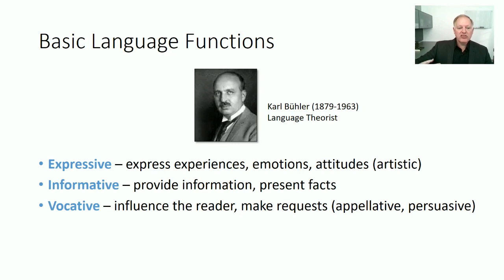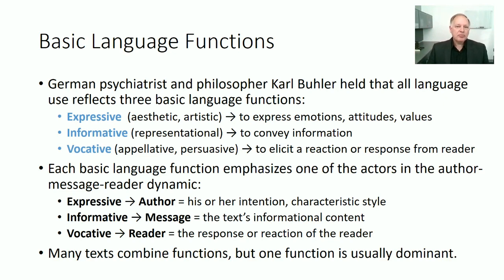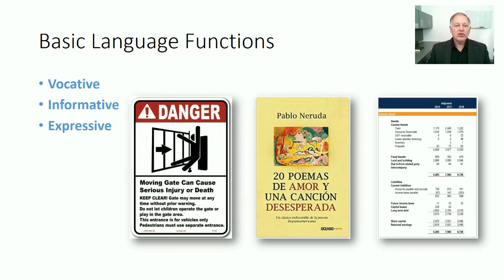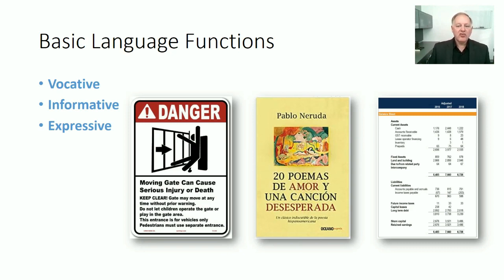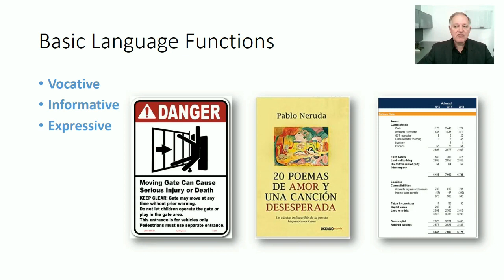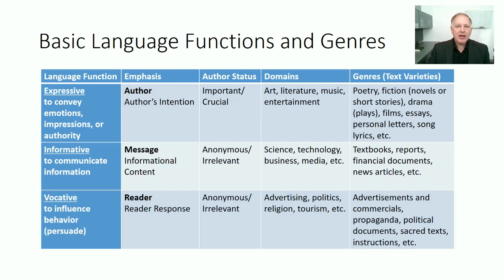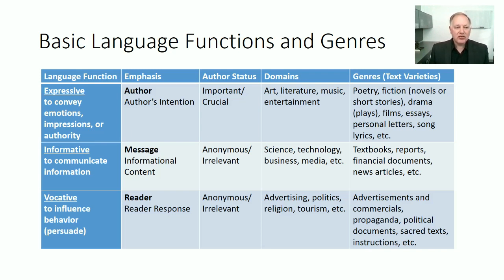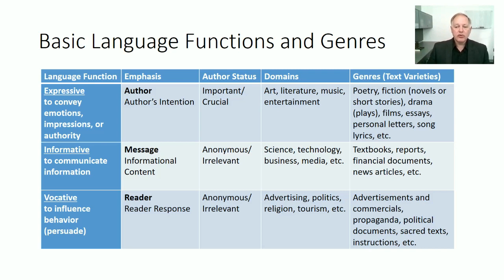Basic Language Functions: Analysis in Translation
In this video we take a closer look at how the three basic language functions suggested by Karl Bülher inform the analysis of source texts in translation.